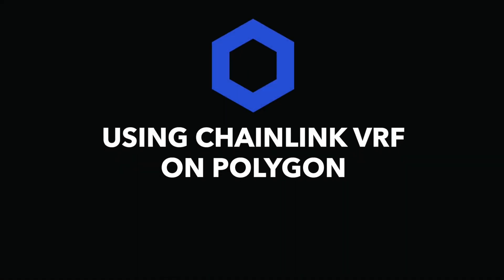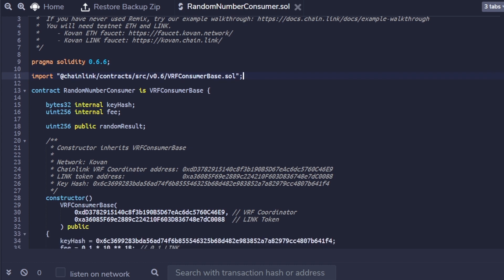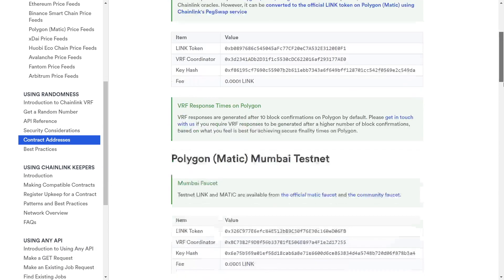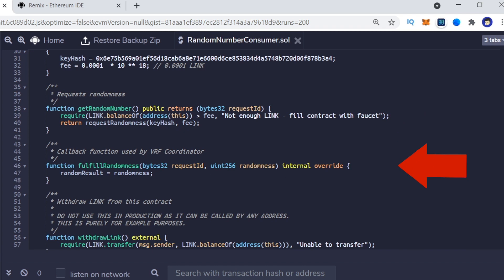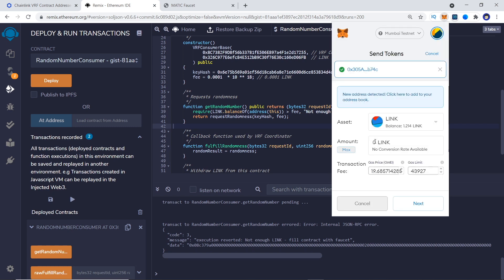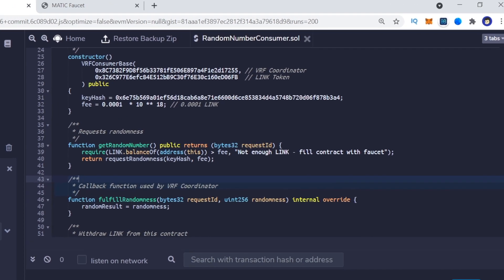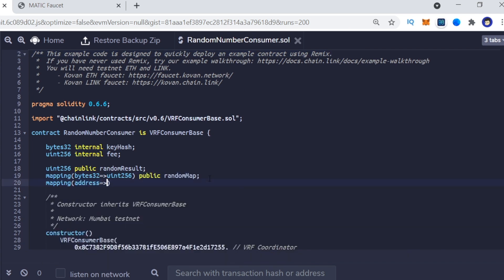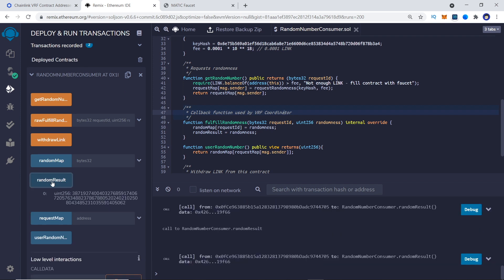Using Chainlink VRF on Polygon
In this video we are going to learn how to you can integrate Chainlink VRF with your Smart Contract on Polygon.